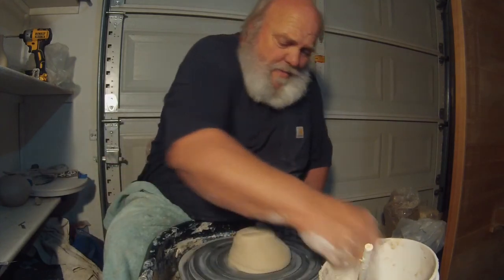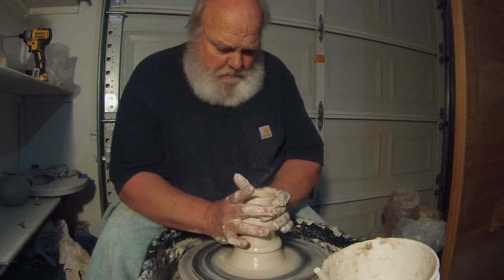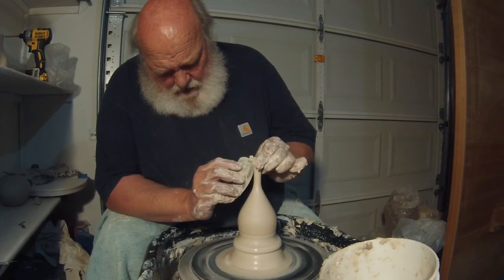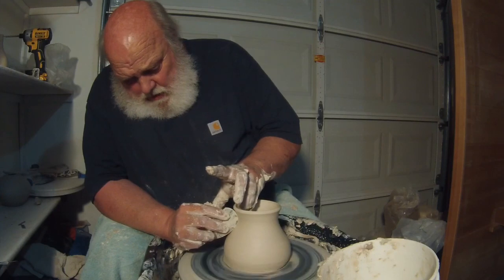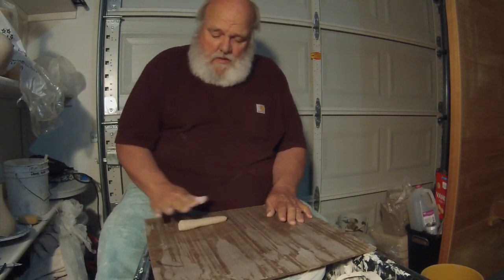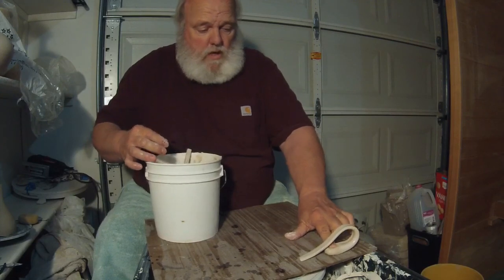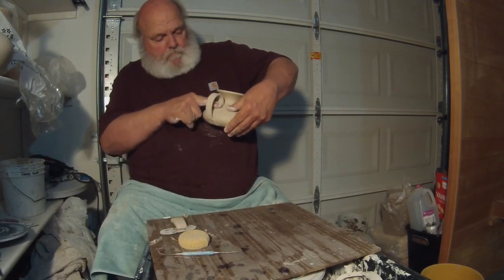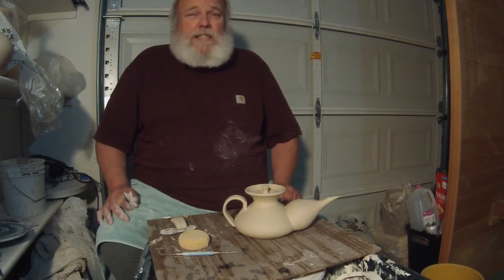Don Ellis The Garage Tapes ep. 3 Make Three Wishes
This time on The Garage Tapes, Don shows us how to make a genie inspired oil lamp.  Maybe this will get all of us to dream of genie.